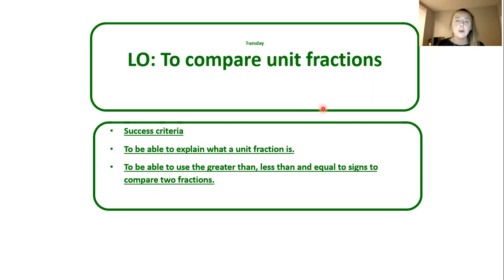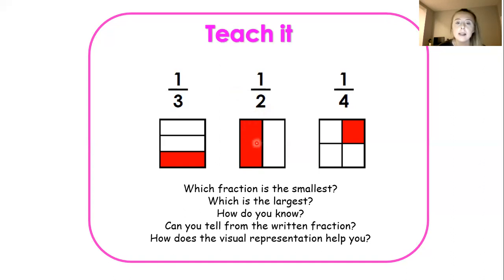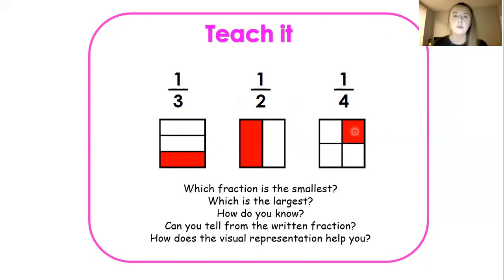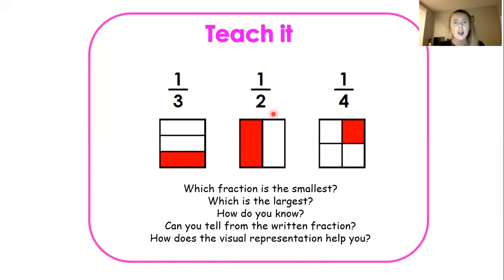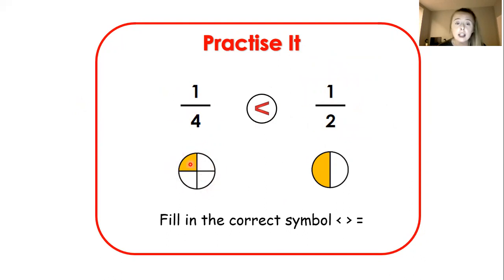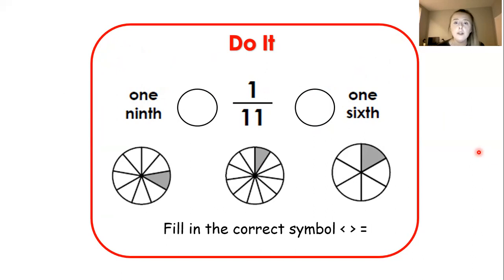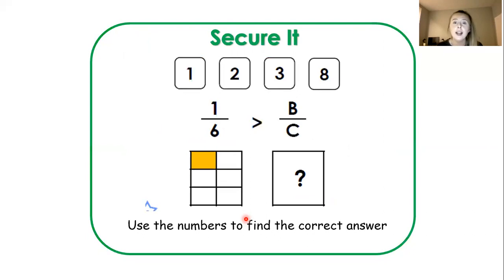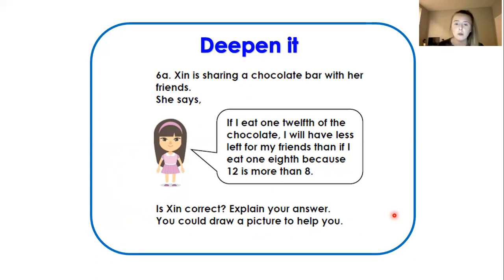Year 3- Tuesday Maths Lesson- 19.01.21